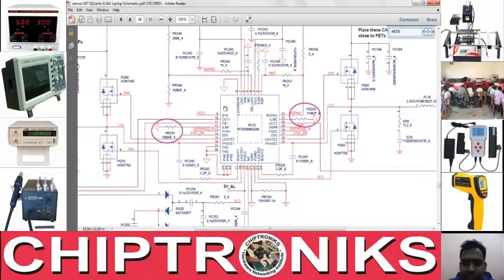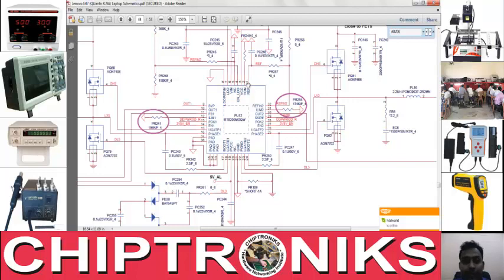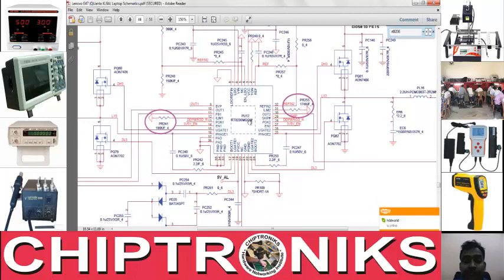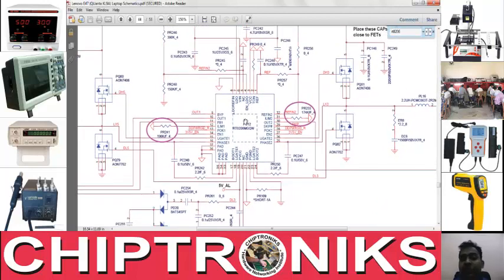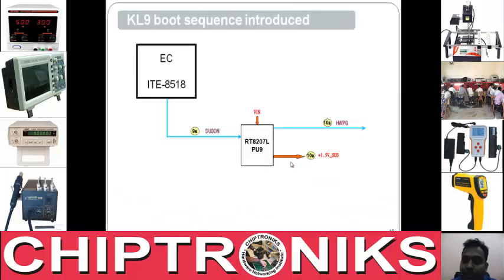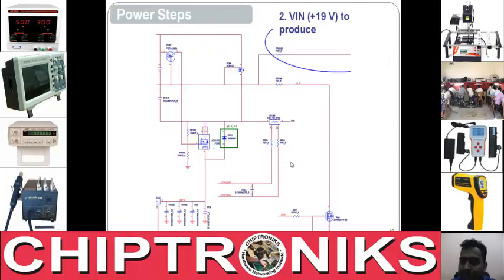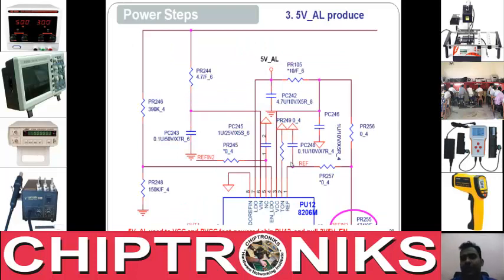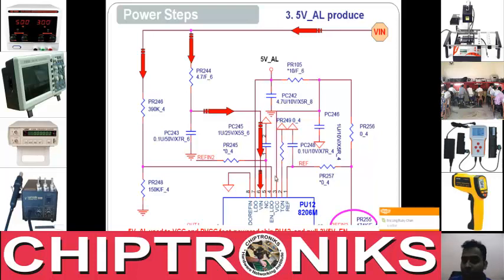laptop 3v 5v voltage regulator laptop repairing course institute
call our laptop repair course join 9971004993
laptop repair course in delhi, provide complete basic to advance level course laptop repairing course, laptop repair course in advance level chip level. looking for laptop repair institute training course institute, plz contact our
The downloaded video lectures are encrypted and can be played only on one machine i.e. laptop/desktop/android phone/ i phone for which activation key will be provided by the institute. The activation key will be provided within 2 working days after machine id is provided by the enrolled student.